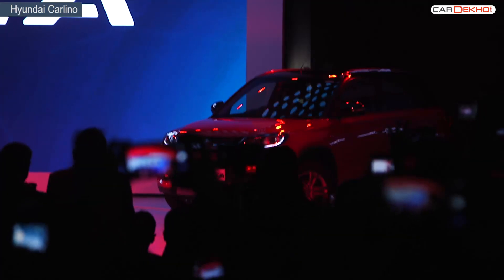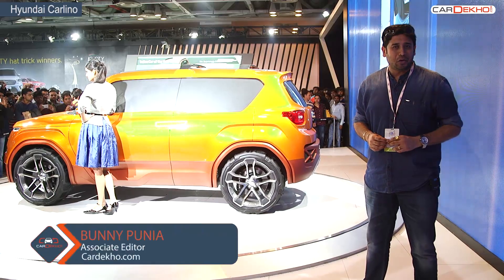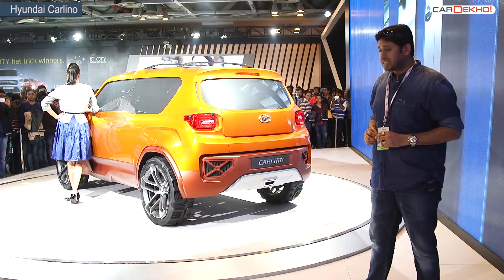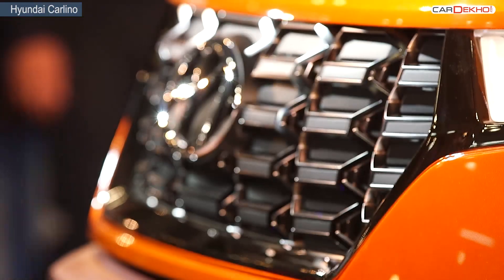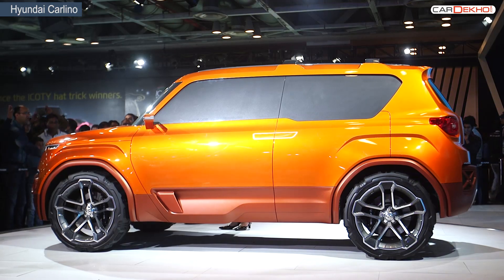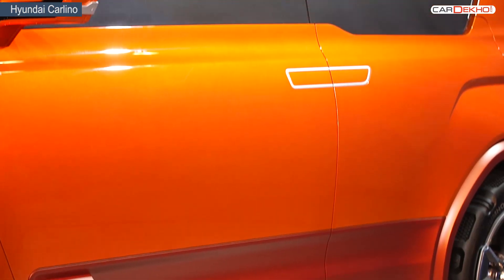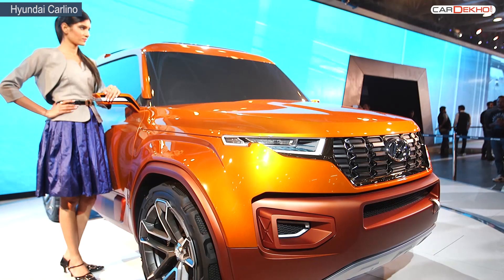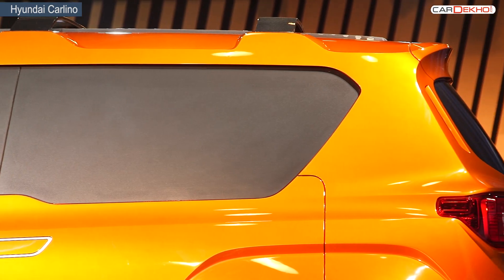first2expo : Hyundai Carlino | Showcase Video | CarDekho@Auto Expo2016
EXCLUSIVE : CarDekho brings you Virtual Tour of Auto Expo 2016.

Hyundai showcased it's sub-4 meter compact SUV, Carlino at Expo.  We are expecting the same engines as the company’s successful hatch i20 – the 90PS - 1.4-litre U2 CRDi DOHC diesel mill and the 83PS, while the1.2-litre Kappa dual VVT unit undertakes the powertrain duties in the petrol variants. Speaking of the competition, the HND-14 will compete with Ford EcoSport and Mahindra TUV300, along with the upcoming Vitara Brezza.

for the latest updates from the auto world.